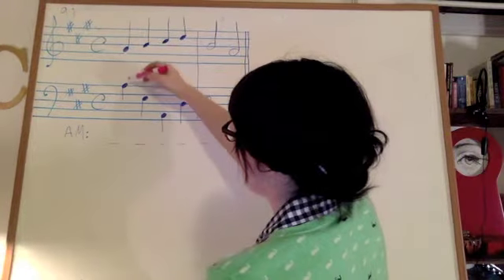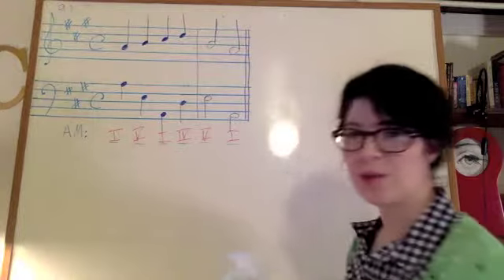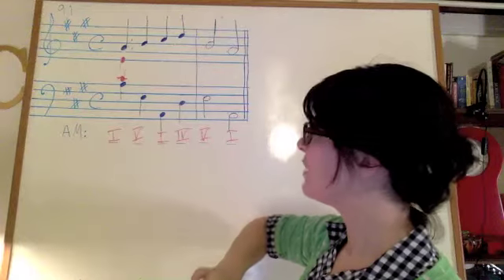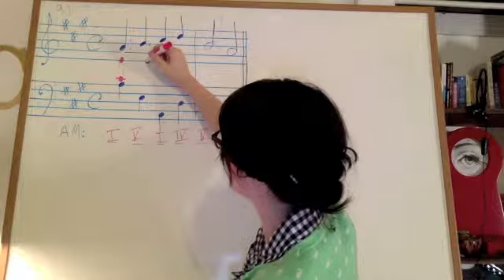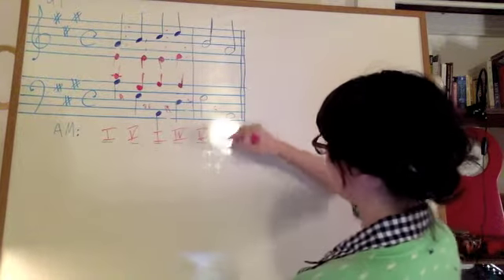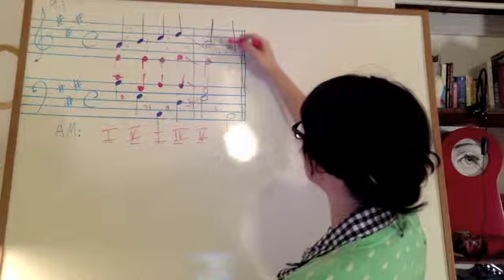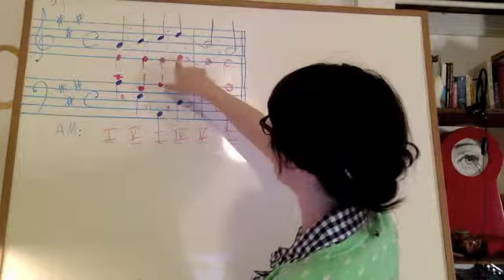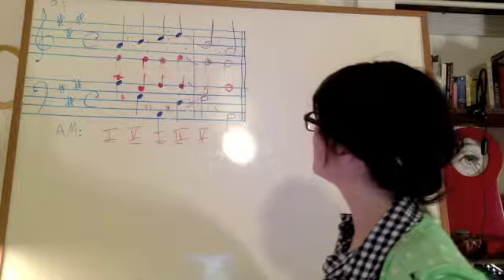MUS 133 Chapter 9 Part III